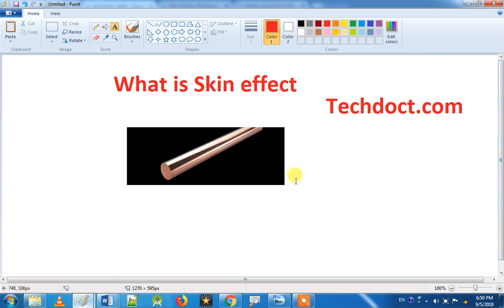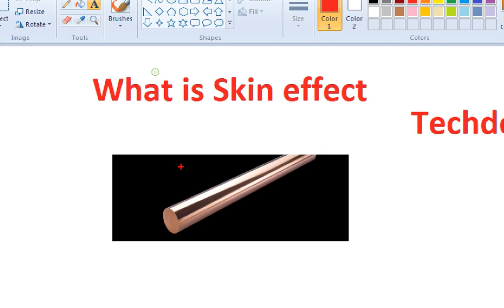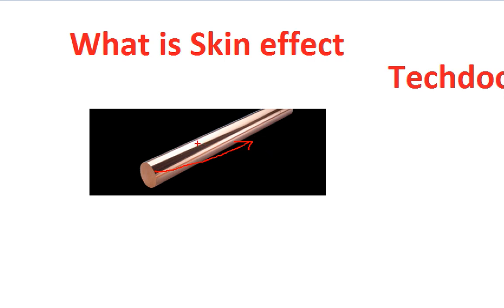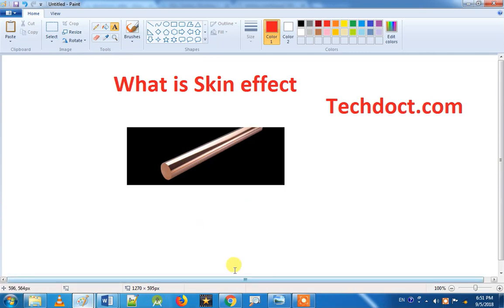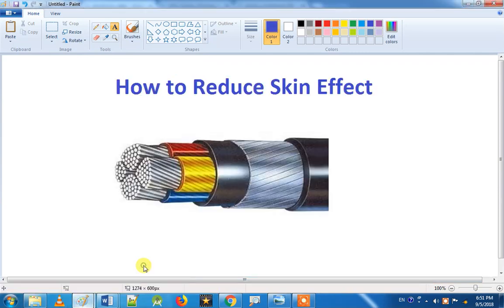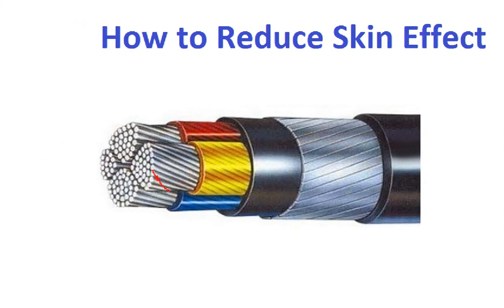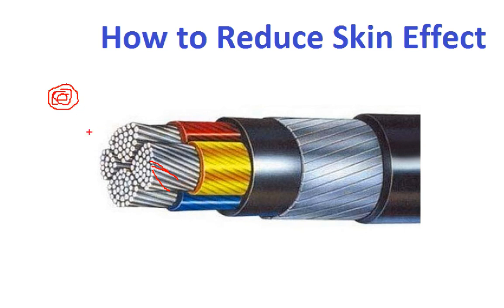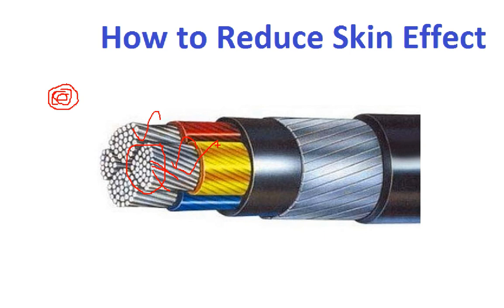skin effect என்றால் என்ன? Skin effect in Tamil, How to Reduce Skin Effect in Tamil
Skin effect in Tamil. Current passes only surface of the conductor.